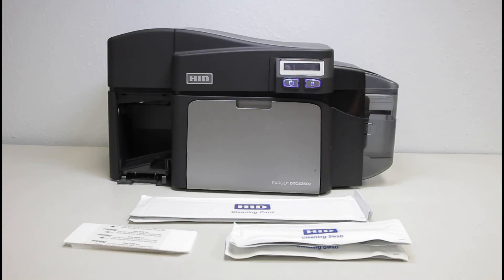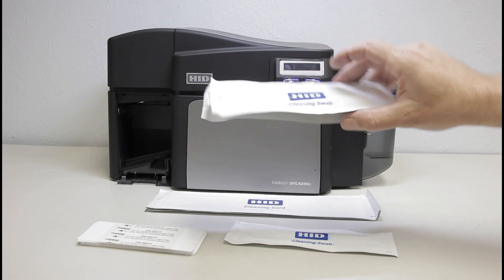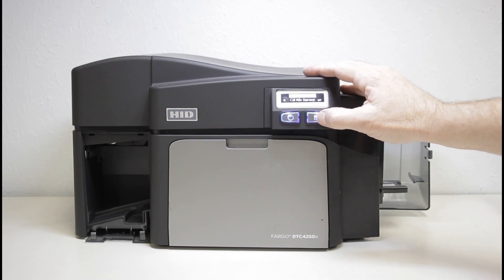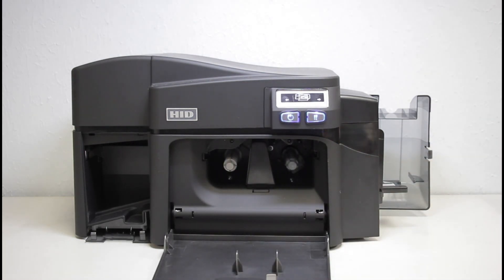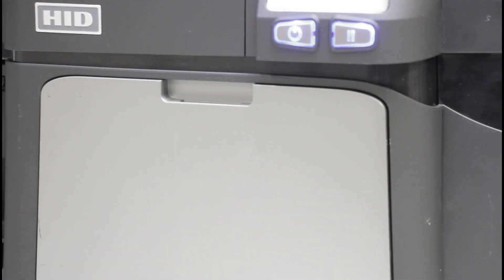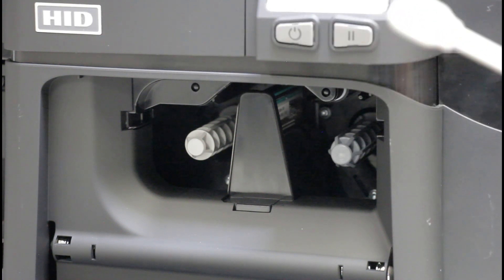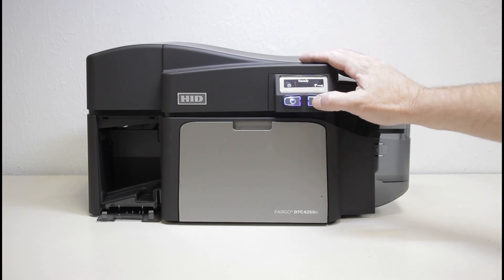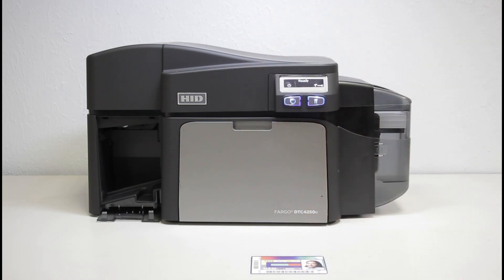How to clean a HID Fargo 4250e ID card printer